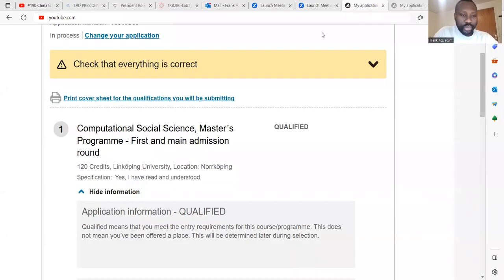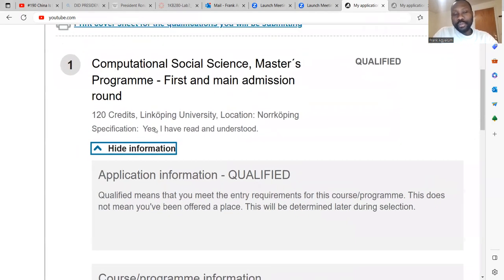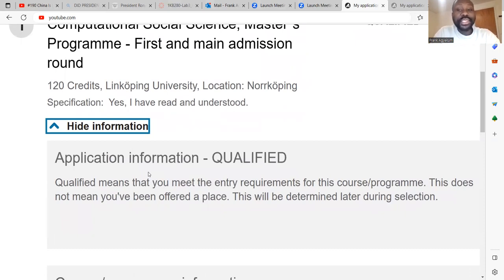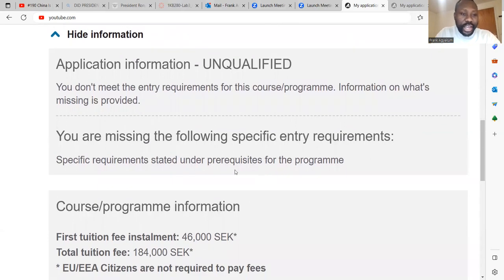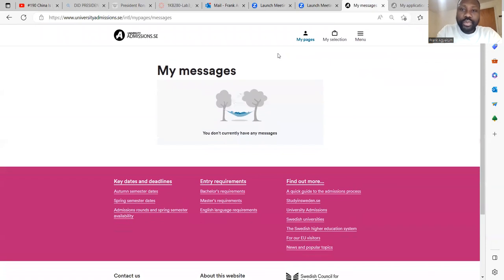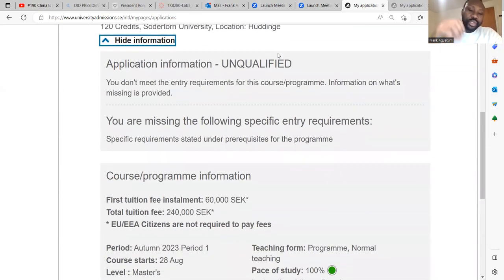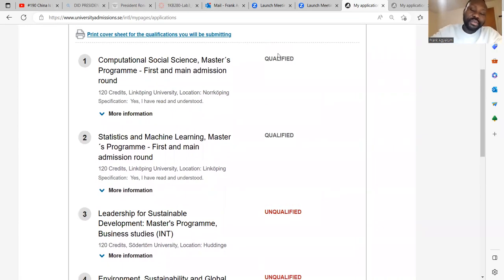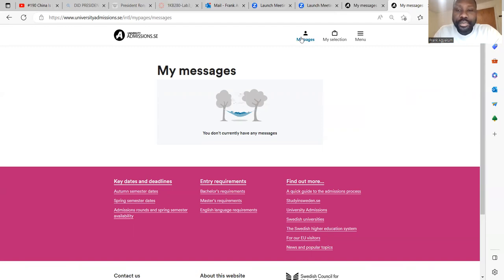DO THIS BEFORE UNIVERSITY ADMISSIONS IN SWEDEN RELEASES ADMISSION RESULTS| MAXIMIZE YOUR CHANCE